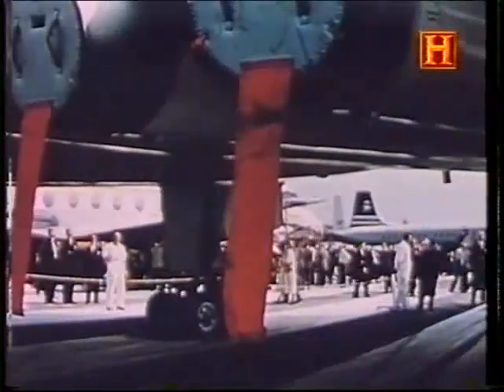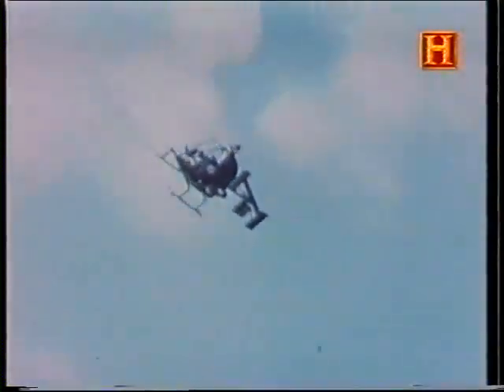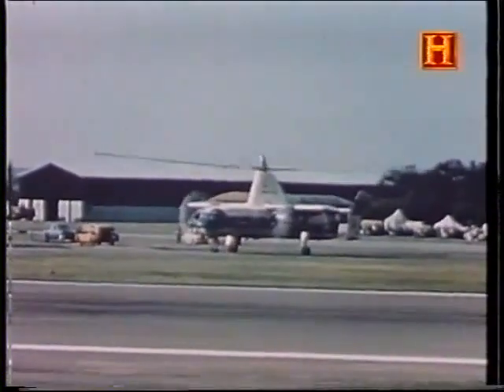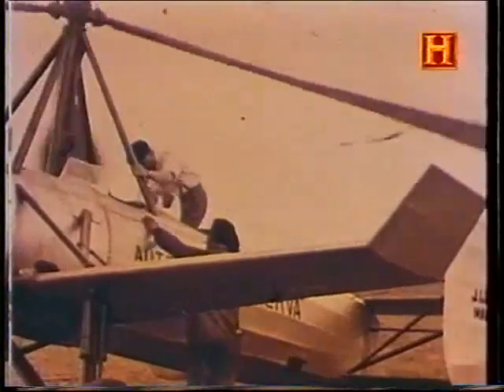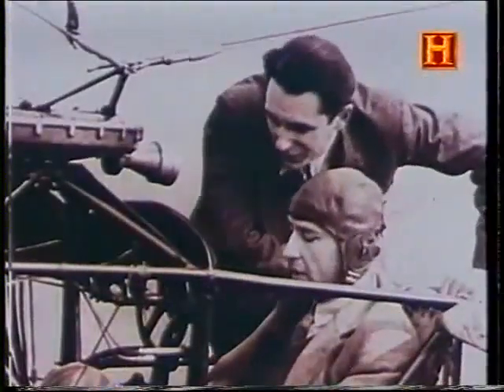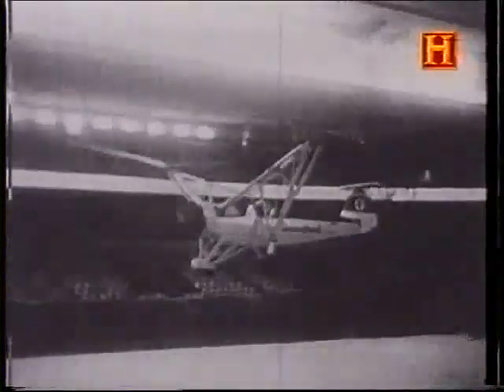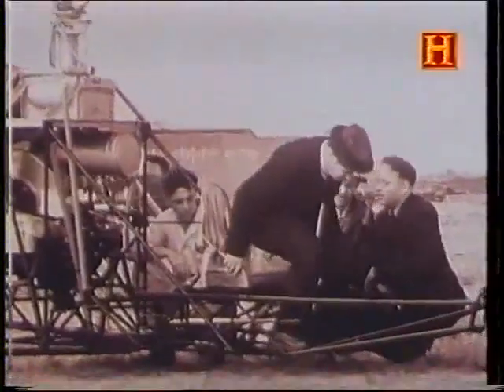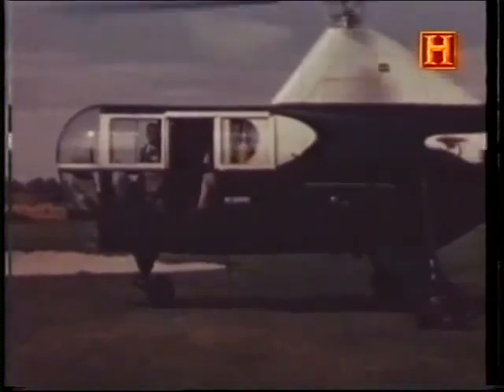The Fairey Rotodyne 1 of 4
The Fairey Rotodyne was a compound helicopter of unprecedented size at the time of its first flight on 6 Nov. 1957, having originally been ordered by the then British Ministry of Supply, later the Ministry of Aviation, in August of 1953.
A development of the earlier Fairey Gyrodyne prototypes, which had established a number of British helicopter records, the Rotodyne featured a large rotor powered by air bled from two wingtip-mounted Napier Eland turboprops, using the rotor for vertical take-offs, landings and hovering, while full power was applied to the tractor propellers of the turboprops for forward flight.
The first flight using the tractor propellers was on 10 April 1958, while on January 5th 1959, the Rotodyne established a helicopter speed record over a closed circuit of 307 km/h. The prototype Rotodyne was a three-crew, forty-passenger machine, itself a remarkable achievement for its day but on the acquisition of Fairey, Westland Aircraft proposed to develop the Rotodyne into a production aircraft capable of carrying between 57 and 75 passengers and using two of the new 5,250 hp Rolls-Royce Tyne turboprops to give a cruising speed of 370 km/h, and the ability to carry up to 6.700 Kgs of freight including standard-width British Army vehicles.
However, an initial order for twelve production Rotodynes for the Royal Air Force did not materialize, and after initial interest from British European Airways, the state-owned domestic service and European international airline, did not develop into a firm order, the project was abandoned in February 1962.
First Flight: November 6, 1957
Engines: 2 X 2.800 hp Napier Eland NEL7
Cruise Speed: 300 km/h
Range: 700 km
Weight: Max: 14.900 Kgs
Rotor Span: 27.43 m
Length: 17.88 m
Height: 6.76 m
Disc Area: 591 m2